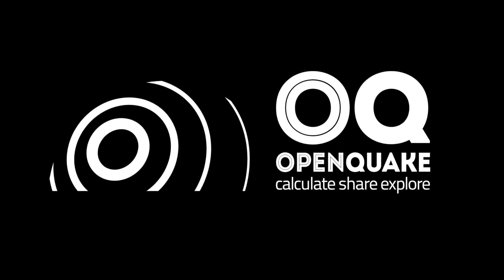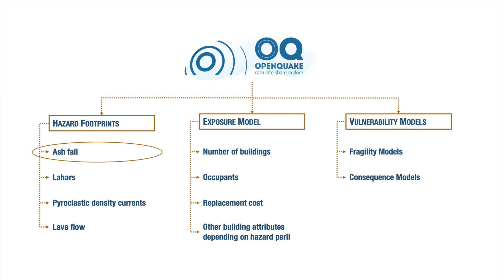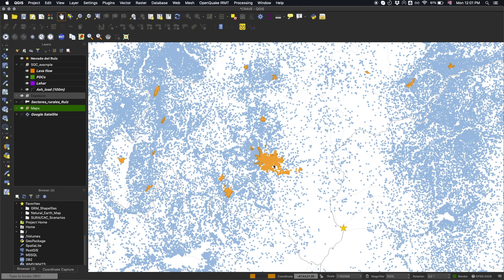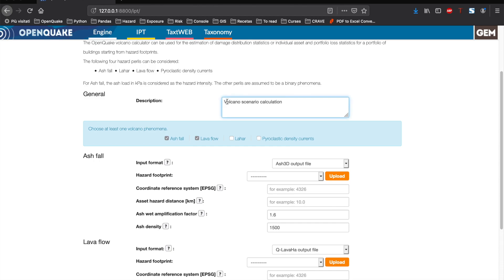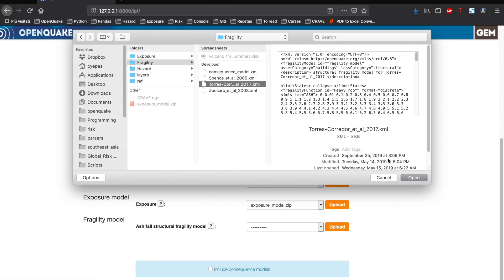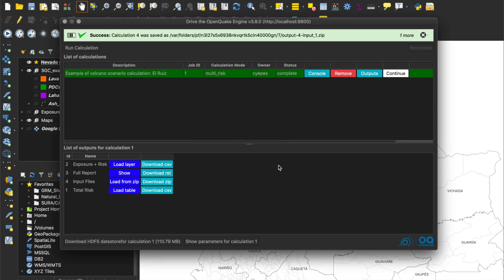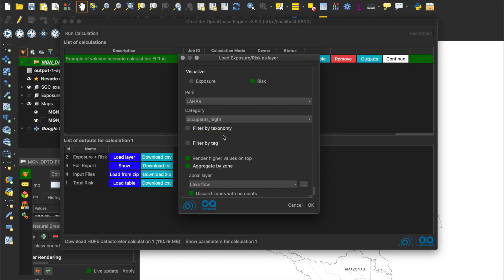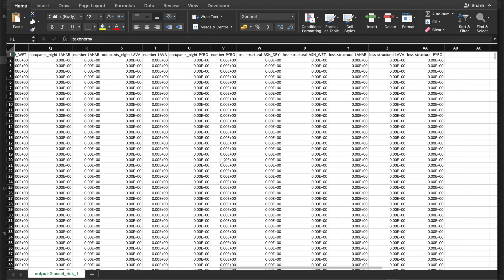Volcano scenario with OpenQuake - CRAVE project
Volcanic scenarios with OpenQuake - CRAVE project.